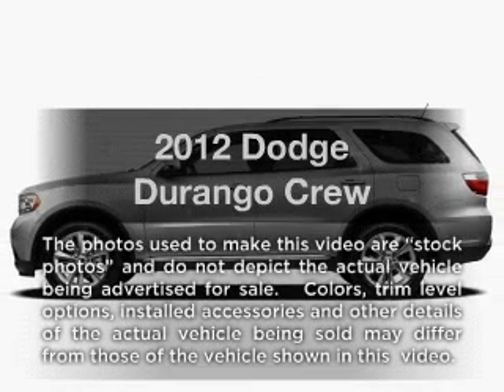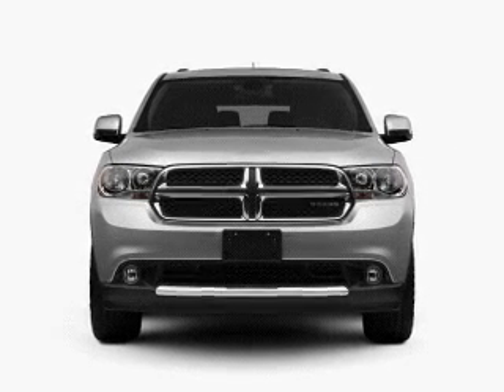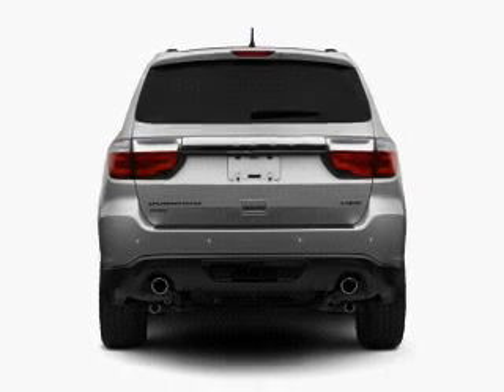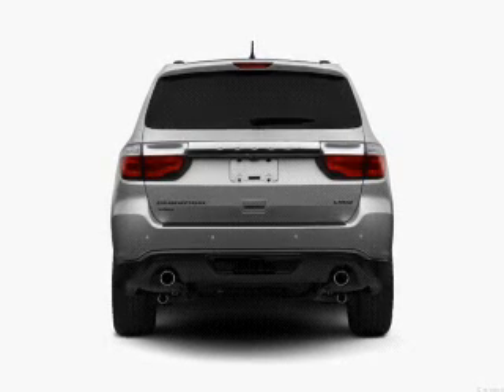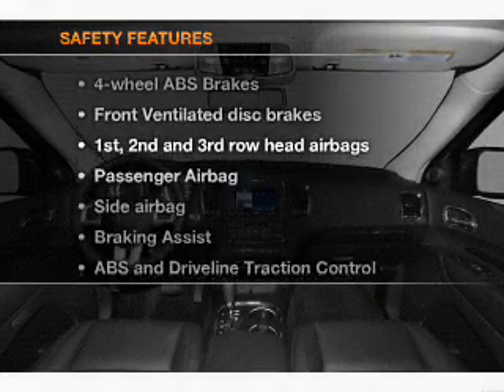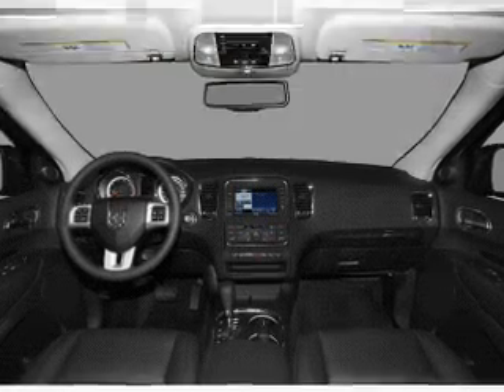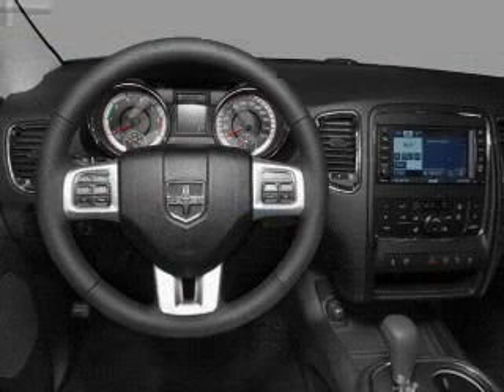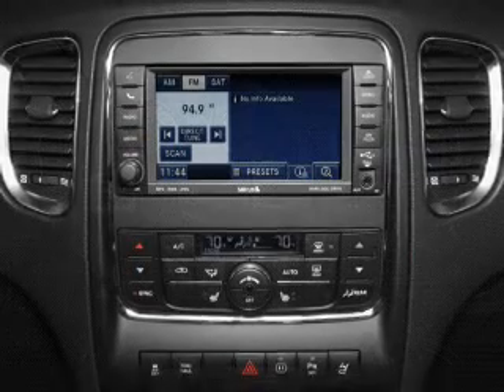2012 Dodge Durango - Carlsbad CA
Year: 2012
Make: Dodge
Model: Durango
Trim: Crew
Engine: 3.6 liter 6 cylinder 24 valve
Transmission: Automatic
Color: Rugged Brown
Mileage: 2
Address:
5555 Car Country Dr